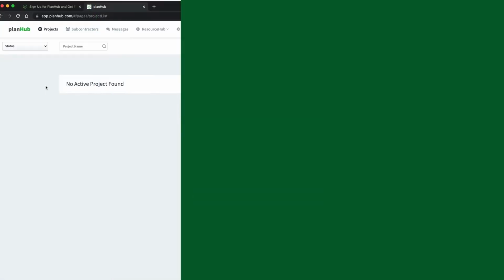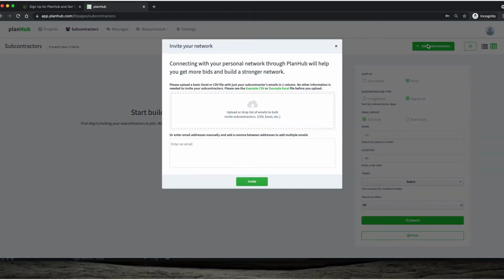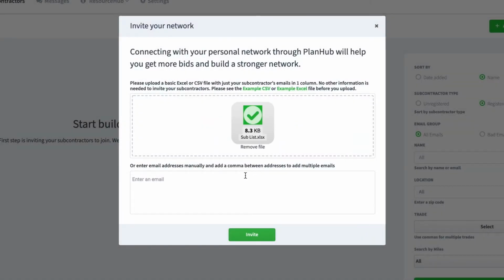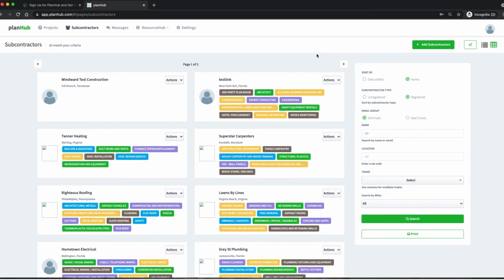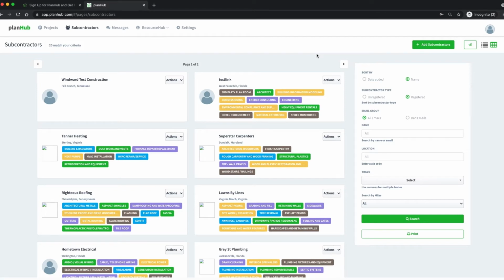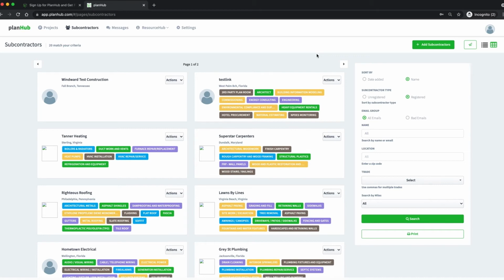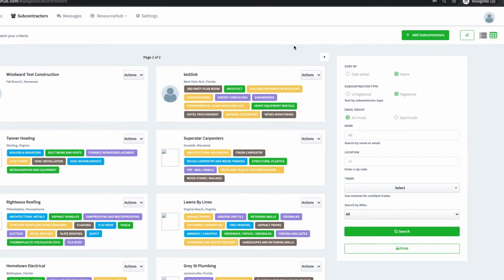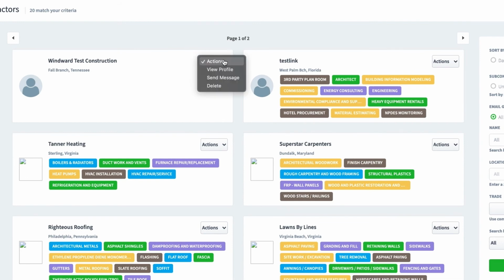How to Upload Your Network of Subs - General Contractor Training Video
In this general contractor tutorial, you can learn how to upload your personal network of subcontractors in PlanHub!